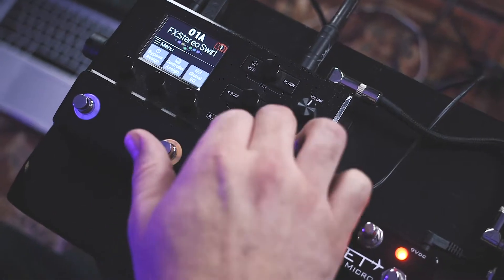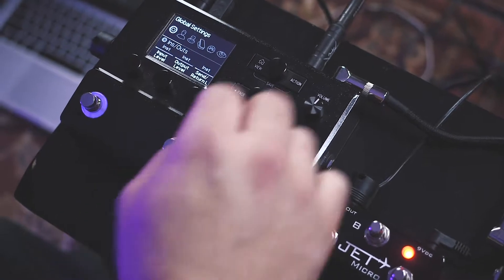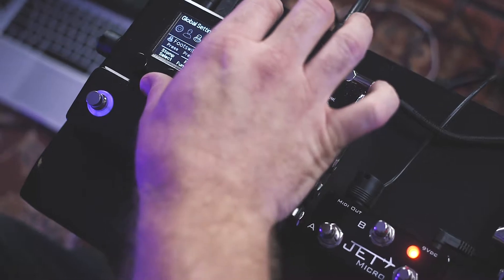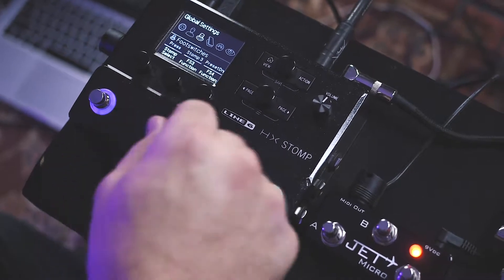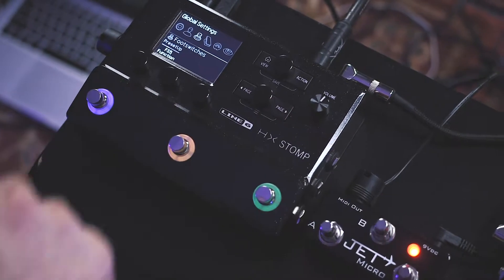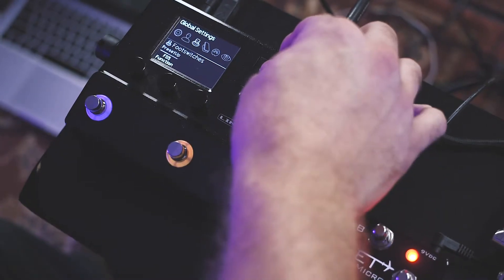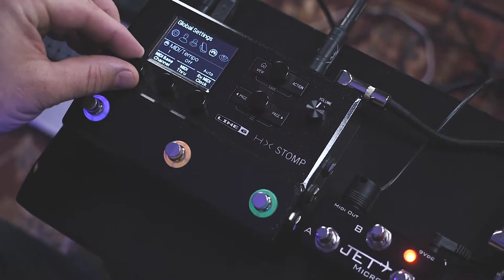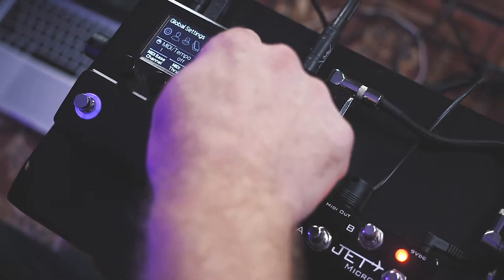JET Micro - Configuration Setup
Quick setup video walking through how to setup the JET Micro to communicate with the HX Stomp.